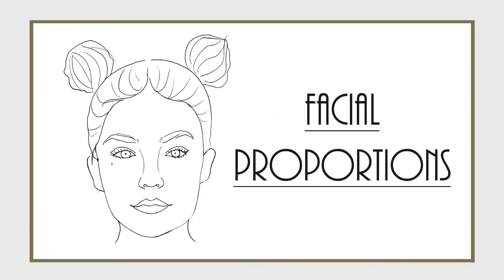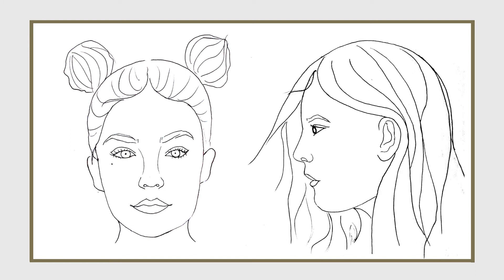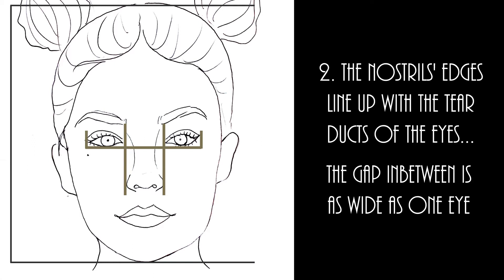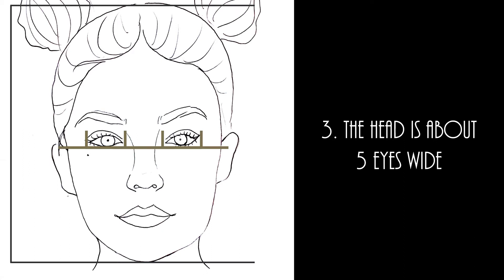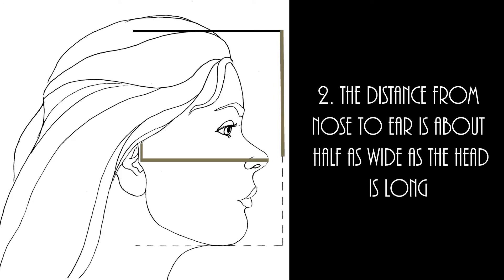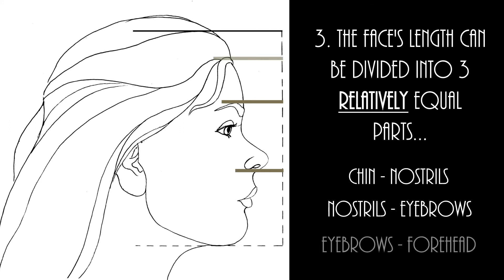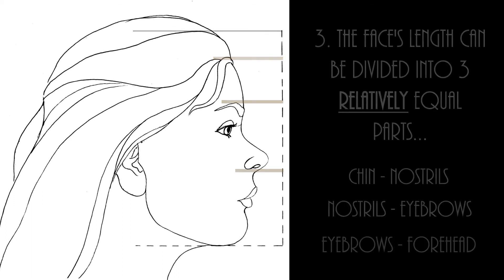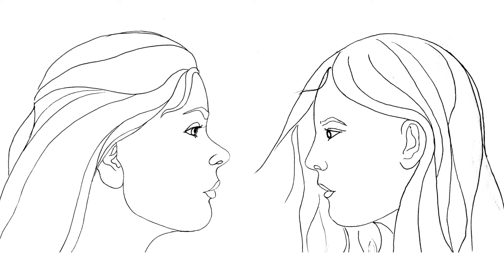Facial proportions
Hey guys, today we're gonna take a look at the proportions of human faces and a few tricks and tipps, which may help you to get these proportions right!